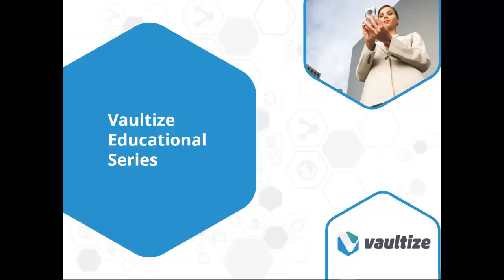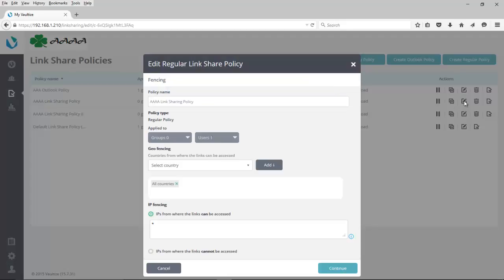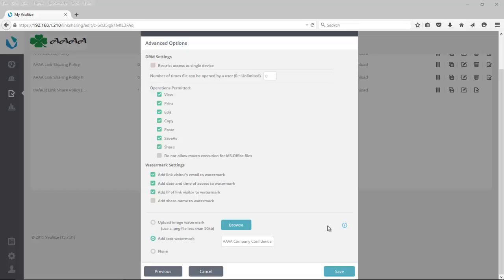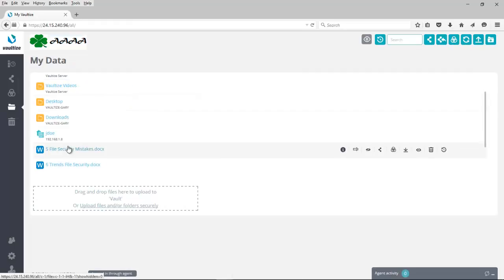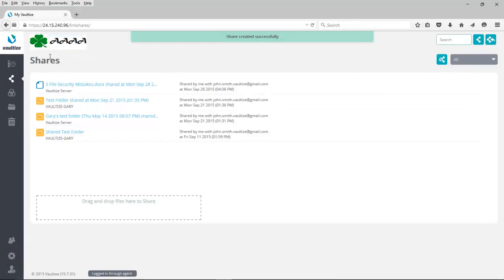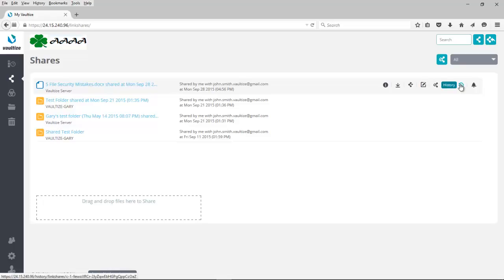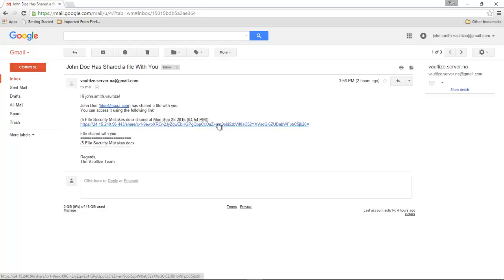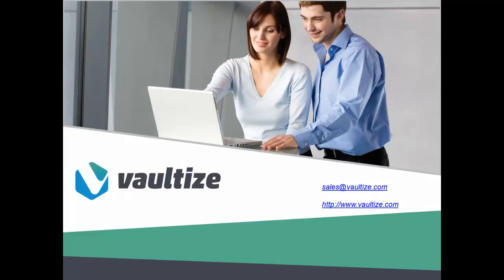Vaultize: Demo of Sharing a File With a Watermark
This video demonstrates how Vaultize can help you share files securely with a digital watermark applied to prevent data loss.